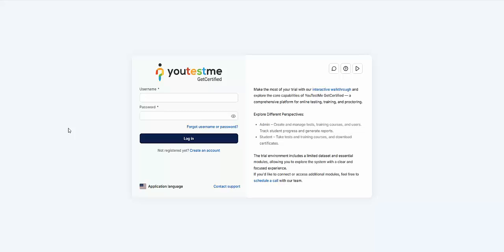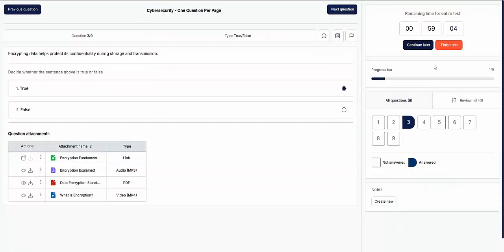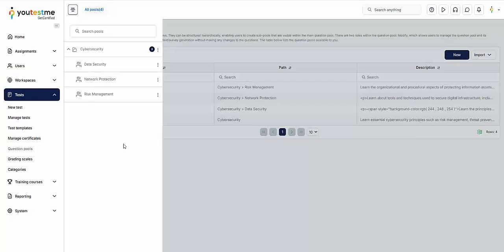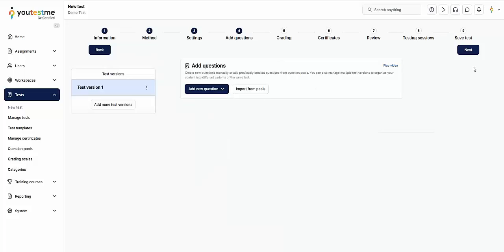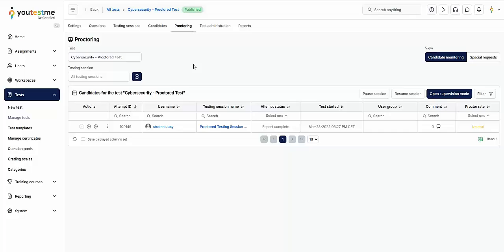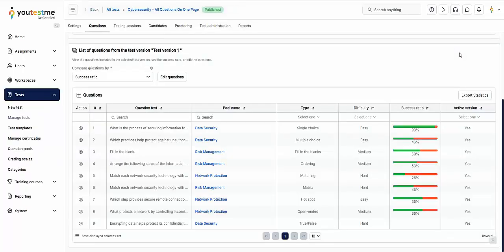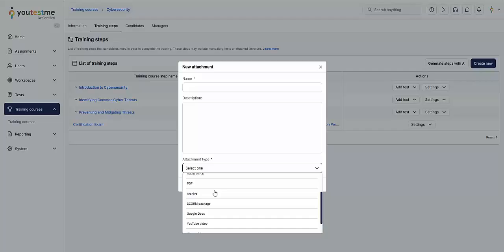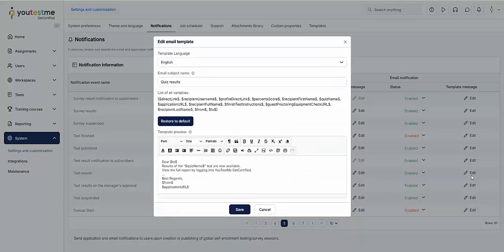YouTestMe GetCertified 15.0 - Application Walkthrough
Covered in this walkthrough:

Login
Test - Taking
Proctoring and equipment check
Personal Report with Certificate
User Creation
Group Organization
Question & Test Creation
Test Session Creation
Proctoring Overview
Test Results & Statistics
Question Pool & Section Stats
Report Builder
Customization
Question Pool and Question Statistics, ne section statistics
Scheduled Reports
Training Course Creation
Training Course - Taking
Workspaces

YouTestMe has been named a Top Canada Education Solution Provider in 2022!